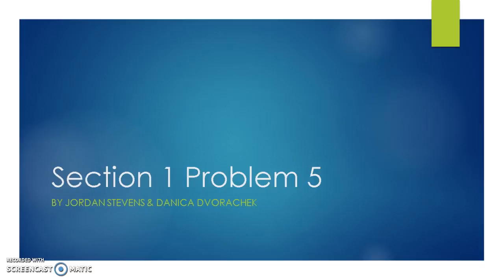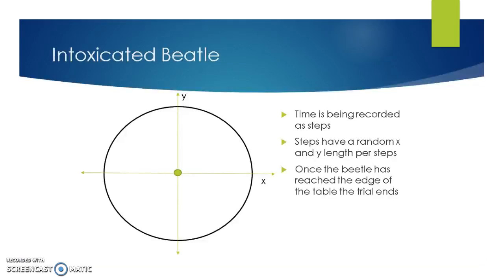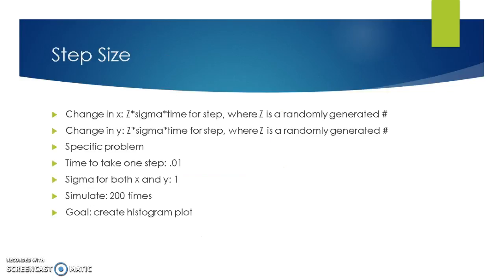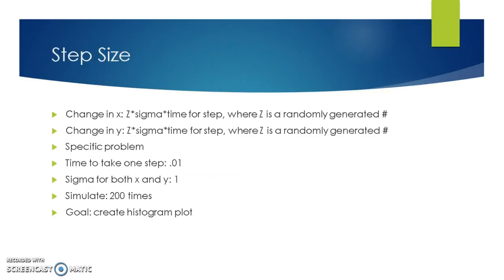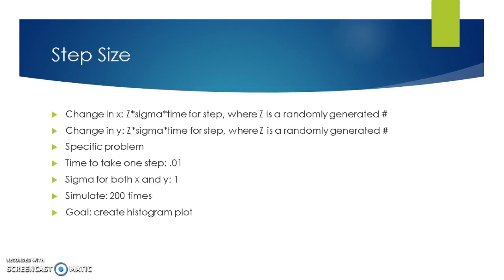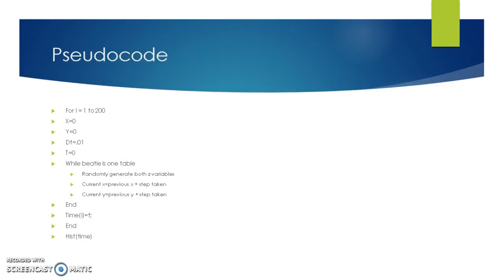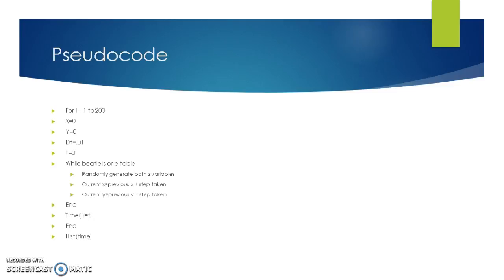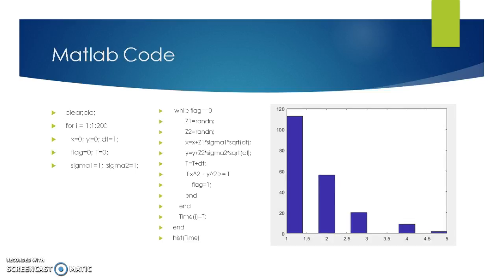ENGI 460 HW 5